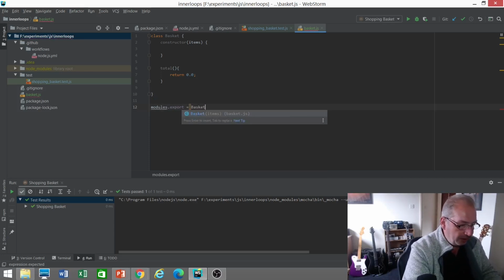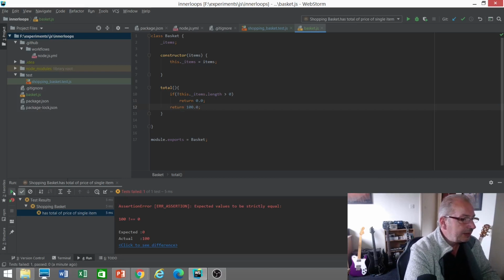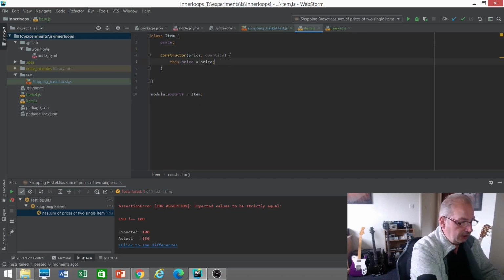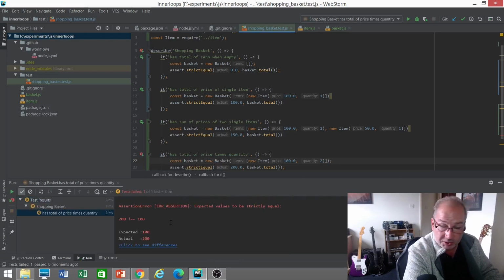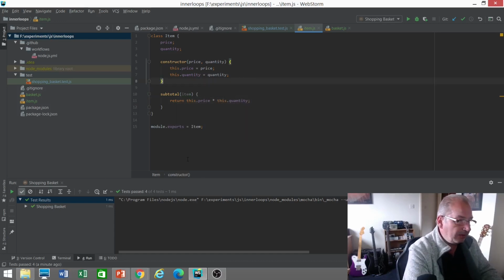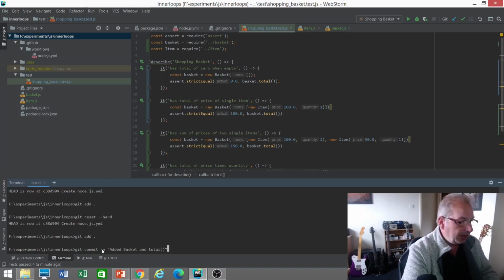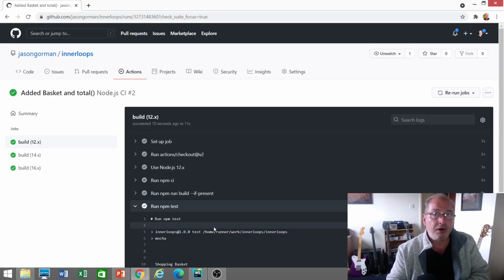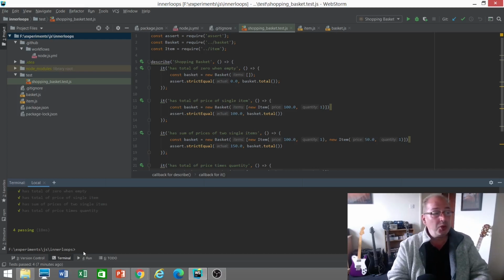Inner-Loop Agility - What Are The Inner Loops?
Jason Gorman demonstrates the inner micro-feedback loops of software development, and shows us why the build & test cycle is so important